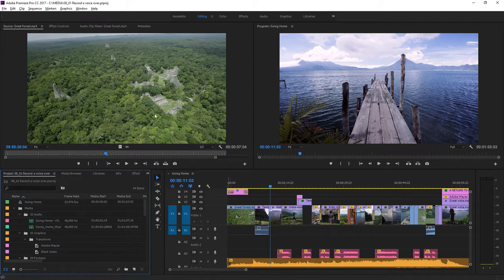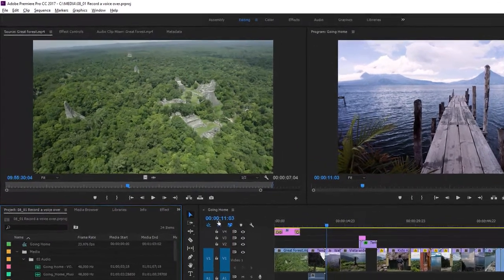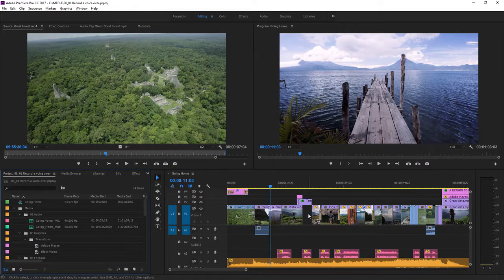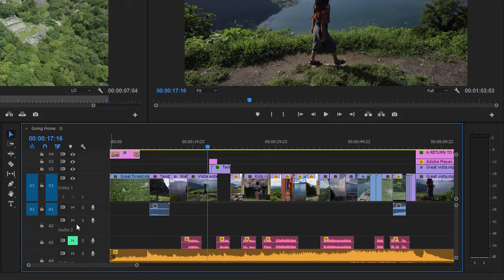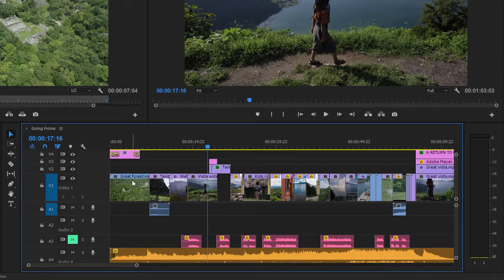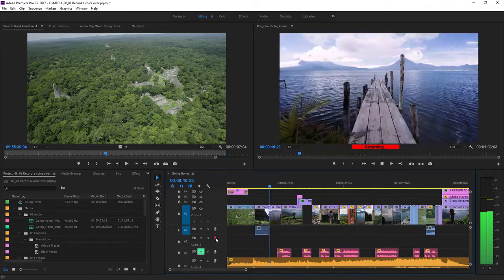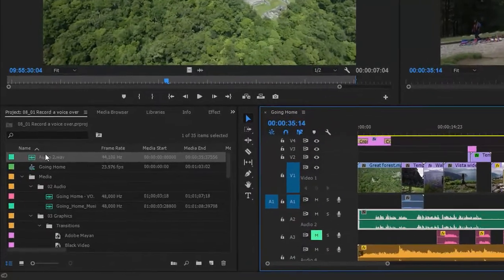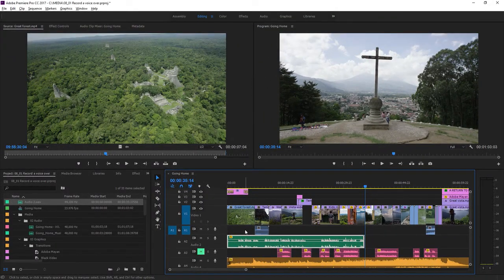Record Voice over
Premiere Pro allows you to record a voice-over directly into a sequence, while the sequence plays.
What you learned: Record a voice-over
Make sure your microphone is set up correctly and selected as the Default Input in the Audio Hardware preferences in Premiere Pro. Access this preference by choosing Edit  Preferences  Audio Hardware  Default Input (Windows) or Premiere Pro Application Menu  Preferences  Audio Hardware  Default Input (macOS).
To avoid microphone feedback, wear headphones or mute the playback audio while recording your voice-over.
Click the Voice-Over Record button. Premiere Po will begin recording audio starting wherever the Timeline playhead is placed. Click Stop to stop the recording. The new audio clip will appear in the sequence and in the Project panel. By default, the new sound file will appear in the same location as your project file.